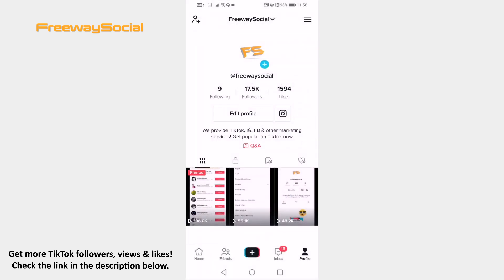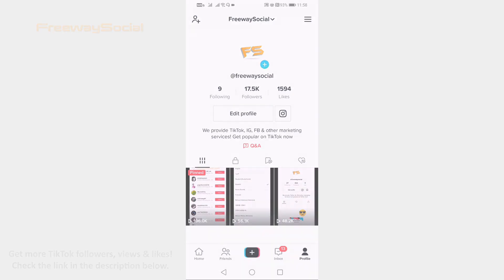How To Pin Videos To The Top On TikTok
In this video I am going to show you how to pin videos to the top on TikTok.

Follow these steps and you will learn how to do it:

1. Open up TikTok app on your mobile phone and login to your TikTok profile.
2. Now open up the video you want to pin to the top.
3. Click on three-dot icon at the bottom right corner.
4. Tap on “Pin” and this video will be pinned to the top.

I hope this guide was helpful and you were able to pin videos to the top on TikTok. Don’t forget to like this video and visit us